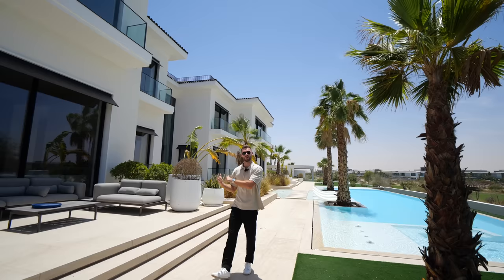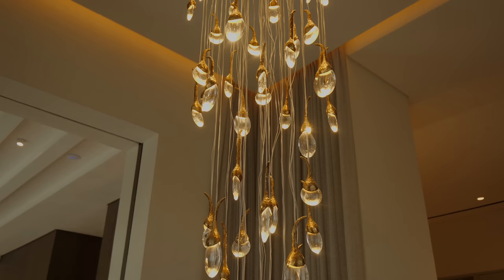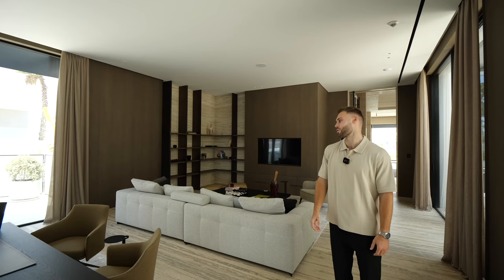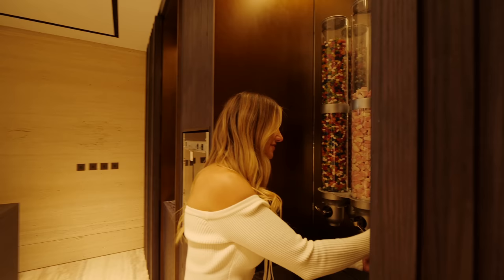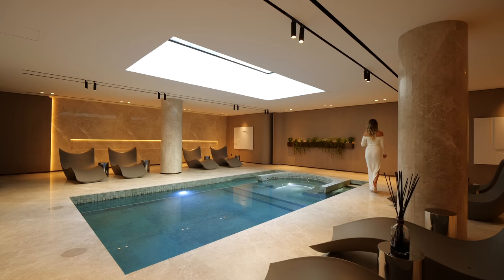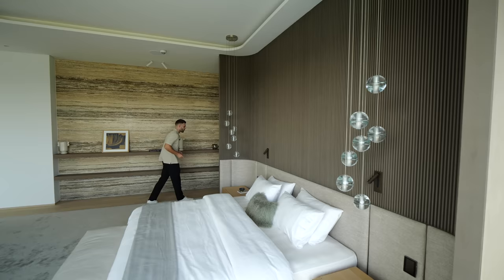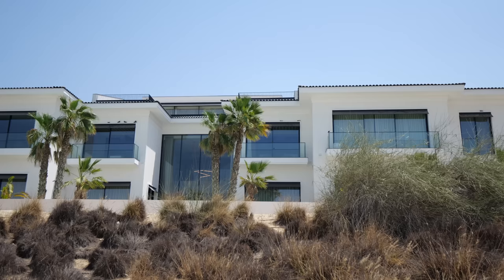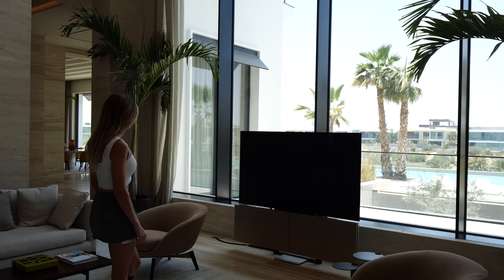Inside a $52,000,000 Modern Mansion On The Market In This Billionaire City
If you have the financial means and are interested in purchasing this property, please complete the brief information form below to obtain more details and schedule a viewing

In collaboration with @TheNestormilic.  Visit his channel to see some of the best Dubai real estate.

Design and renovation:
Build Corps Interior - BCI Fitout

Enter to WIN a luxury home that we've showcased on the channel »

Would you like a free no obligation mortgage consultation?

Episode Chapters:
00:00 Introduction
00:48 Front Exterior
01:32 Villa Entrance
02:07 Sitting Area
03:00 Dining Room
03:20 Breakfast Room
03:36 Show Kitchen
04:30 Chefs Kitchen
05:00 Wine Room
05:25 Powder Room
05:39 Study
07:07 Reception Room & Grand Piano
07:56 Great Room
08:45 Ground Floor Bedroom
09:08 Basement
09:23 Cinema Bar
09:48 Cinema
10:25 Washroom
10:50 Gym
11:00 Courtyard
11:25 Garage/Car Showroom
12:00 Bar
12:14 Staff Facilities
12:21 Spa
12:50 Living Room
13:16 Principal Suite
15:00 Guest Bedroom 1
16:22 Guest Bedroom 2
16:42 Second Floor
17:00 Roof Terrace
17:20 Night Exterior Tour